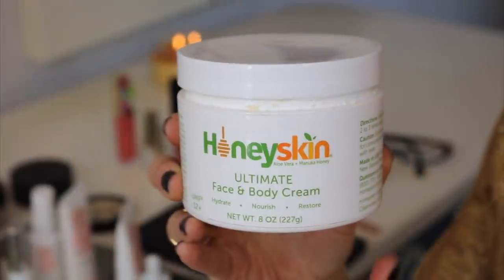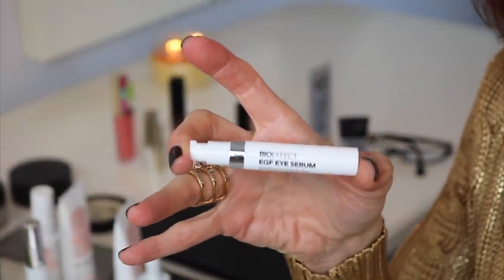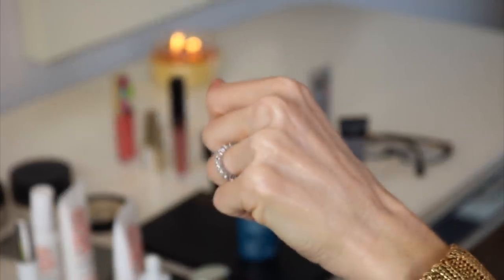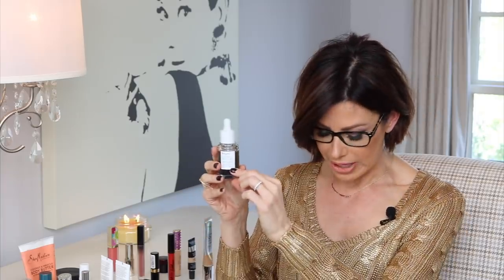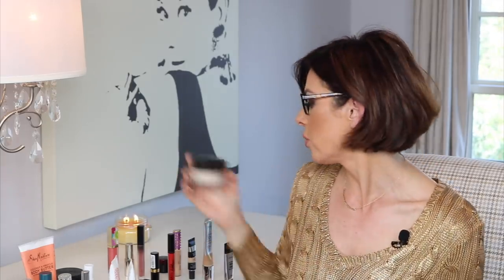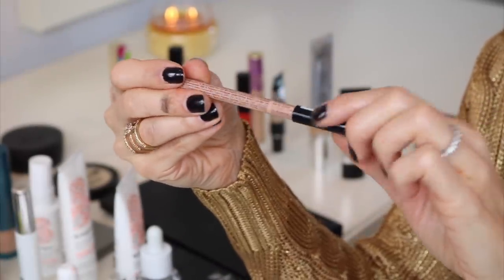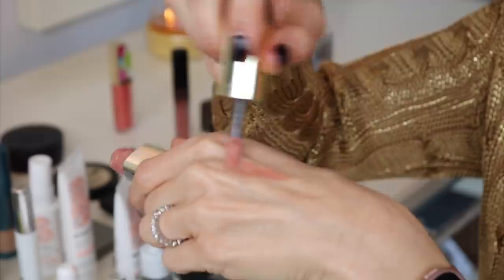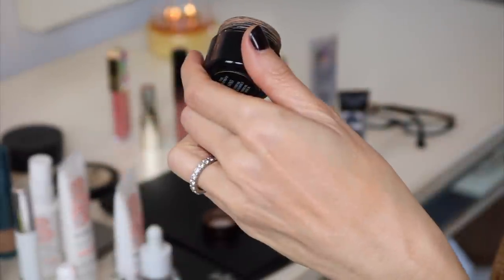Best Beauty Hits of 2018 (High + Low End) | Dominique Sachse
I'm guiding you through 30 high and low-end beauty products that rocked my world in 2018!

1.  Honeyskin ultimate face and body cream.  Helps with redness, rosacea, due to aloe and Manuka honey. Cruelty-free. From $15.97

2.  Face and body oils for dry skin. Loving Drunk Elephant’s Virgin Marula luxury facial oil.  Has antioxidants and omegas 6 and 9. $72

3.  Also, Supernatural’s body organic glow ultra nourishing body oil with bergamot.  Loaded with Vitamin C and fatty acids and scented with bergamot.  $60

4.  Bryte exfoliating cleanser. Replaces your makeup remover, cleanser and exfoliator. All natural, no paragons, sulfate or chemicals. Natural vegan formula. $25.20

5. Make Up For Ever Sens’Eyes gets it all off gently, quickly and preserves your lashes.  Paraben and fragrance-free.  Derm and ophthalmologist tested $25.

6.  BioEffect EGF Eye Serum. Reduces dark circles and puffiness.  Paraben-free, fragrance, alcohol and oil free, hypoallergenic and cruelty-free.  $90

7.  Plexaderm rapid reduction cream plus.  Reduces undereye bags and wrinkles. Uses silicate materials from shale clay to temporarily tighten. $59.95

8.  Beverly Hills MD Anti-aging lip enhancer with hyaluronic filling spheres, combined with natural collagen rebuilding peptides. Also helps to fill out those fine lines around your lips.  $31.99

9.  Colorescience Sunforgettable total protection face shield SPF 50, chemical free, 100% mineral, water/sweat resistant 40 minutes, tinted.  Provides pollution defense, protects against blue light, minimizes damage by infrared radiation.  $39

10. Colorescience Sunforgettable total protection brush on shield spa 50,.Water resistant 80 minutes.  4 Colors to choose from.  $65

11. Shea Moisture coconut and hibiscus body butter with gluten-free vitamin E.  Moisturizing, firms and tones.  $9.99

12. Briogeo Scalp Revival charcoal and tea tree scalp treatment - soothes dry scalp itchiness and restores balance and hydration. No sulfates, paragons, silicones, phthalates, artificial colors or dea. $32

13.Briogeo Blossom and Bloom ginseng and biotin volumizing shampoo, conditioner and volumizing spray. Vegan-friendly and cruelty-free. $24/$20

14. Color Wow Root Cover Up - camouflage gray roots, even dark regrowth, refresh highlights and perfect thinning hairlines- no peroxide. Water resistant, (can swim in it) lasts until shampooed.  Free of waxes, dyes or paragons. Comes in 8 colors $34.50

15.Colorescience Eye and Brow Palette.  One stop shopping for eyes, especially if you’re traveling and want to pack light. $49

16. Laura Mercier Loose setting powder in translucent.  Comes in two shades for fair-med or med-dark skin tones. Absorbs or reduces shine. $39

17. Sephora Pro Pro Pigment Palette in Warm.  28 warm color shades, complete with a how-to pamphlet on how to apply. $68

18. NYX Professional Makeup HD Finishing powder- mineral based in Banana. Comes in 3 colors.   Fresh, matte finish. Ulta Fan Favorite $9.99 All NYX products are cruelty-free.

18. Jentry Kelley’s Highlighter and Contour In Golden Contour, Moroccan Glow and Nairobi Dusk. Create a perfect sun-kissed glow and sculpt your face. $30 each

19. NYX Retractable Eye Liner in Black. Long lasting, intense pigmentation, easy to apply, never needs sharpening.  Great value!  $5.50

20.  NYX Wonder Pencil (Medium) - Conceals flaws and blemishes. $4.50

21.  NYX Slip Tease Full Color Lip Oil in Red Queen. Satin-matte finish that is bold.  $7.00. Beautiful shade of red!

22.  Revlon Super Lustrous Lipstick in Raisin Rage. Creamy, wearable lipstick in a great dark plum color.  Price range $5-$9 depending on where purchased.

23.  Huda Beauty’s Demi Matte lipstick.  Bold cream lipstick, pink-nude color $20. Favorite nude lipstick!

24.  L’Oreal Paris Color Riche Extraordinaire Lip Gloss in Nude Ballet - a mauve/nude gloss with micro-oils and rich color pigment. Amazon $9.37

25.  Two Faced Juicy Fruit comfort lip glaze in Dreamsicle. High impact peachy-gold color $20

26.  Smashbox Photo Finish Smooth and Blur Primer - Free of paragons and phthalates.  Vegan and cruelty-free.  $36

27.  It Cosmetics Your Skin But Better CC+ Color Correcting full coverage cream anti-aging hydrating serum.  Flawless finish, SPF 50 coverage, skin looks perfect.  $38

28.  It Bye Bye underage full coverage anti-aging waterproof concealer. Won’t crease or crack. $26

29,  Tarte Double Duty Beauty Shape Tape contour concealer in medium - vegan, blendable formula that brightens and smooths the skin. Free of chemicals $27

30. Kevyn Aucoin The Sensual Skin enhancer concealer. I wear as a foundation. Waterproof, covers and corrects. I use SX09 $48